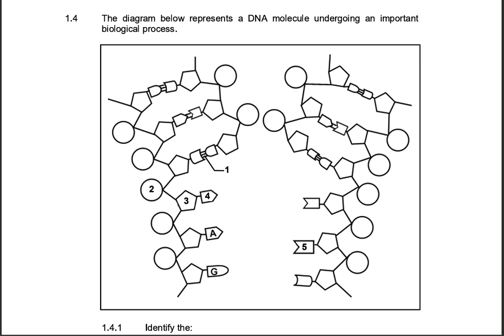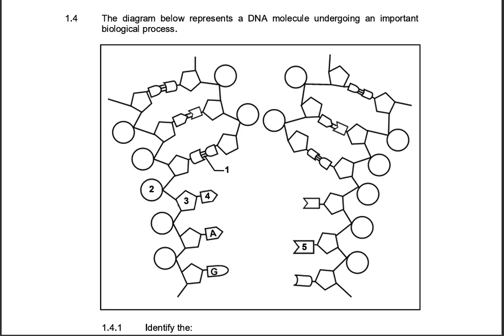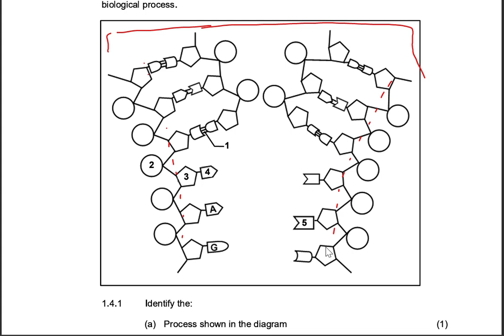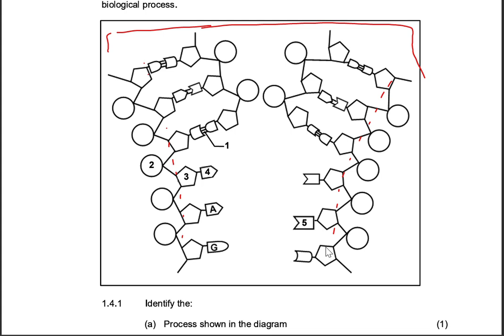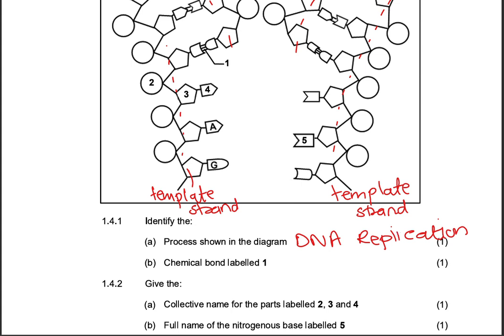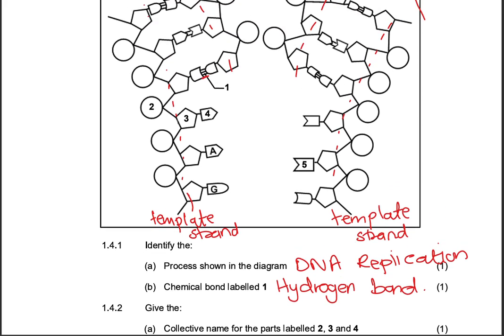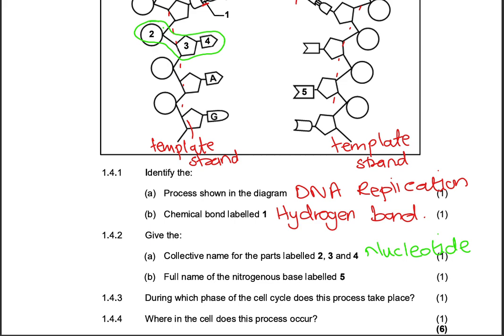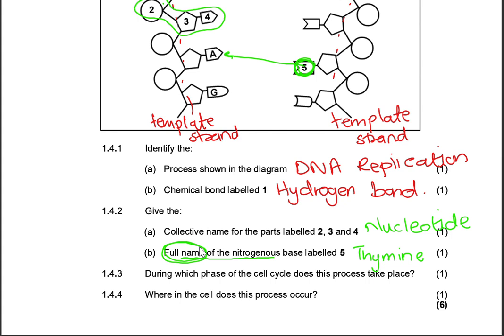GRADE 12: DNA Replication EXAM QUESTION | Life Science| Protein synthesis |Education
Hi Guys!

In this video, I go through a Grade 12 Life Sciences past exam question on DNA replication. I break down the question, explain the key concepts, and guide you step-by-step on how to answer it like a top achiever. Perfect for exam prep, revision, or extra practice!

- Get exam-ready with clear explanations and tips that will boost your marks!

Your feedback is valuable in shaping content that best supports your learning journey.